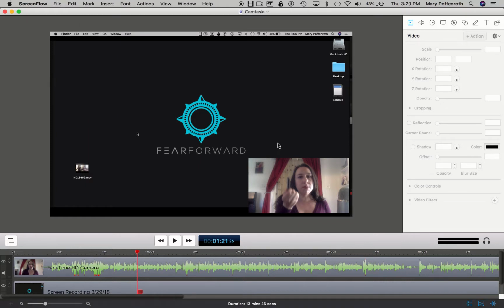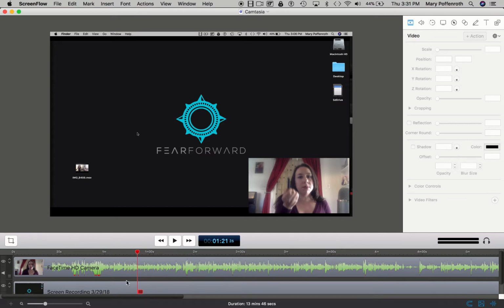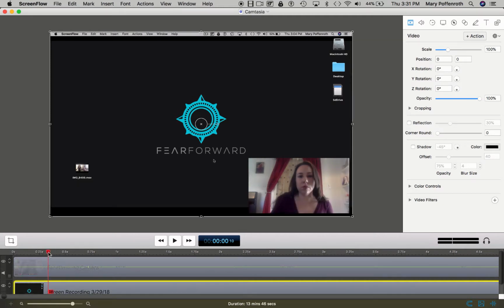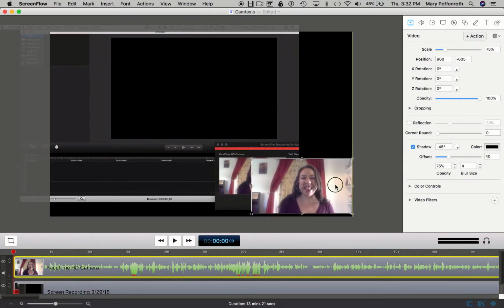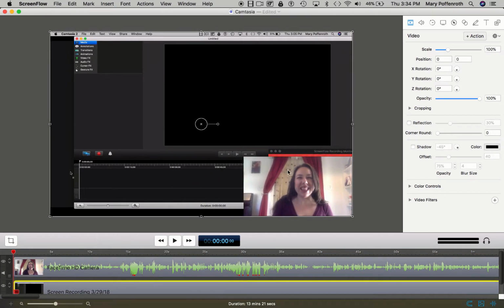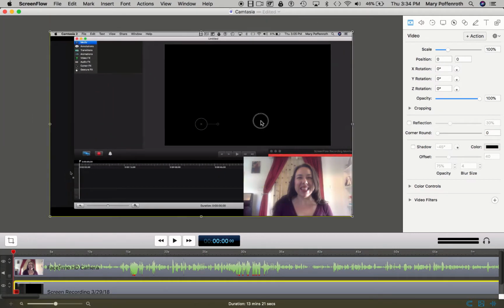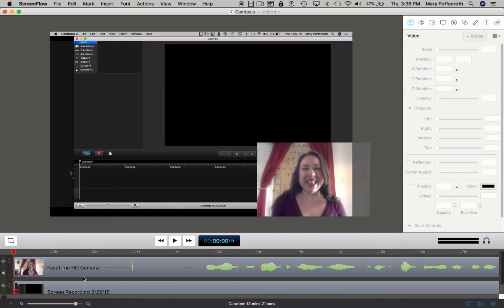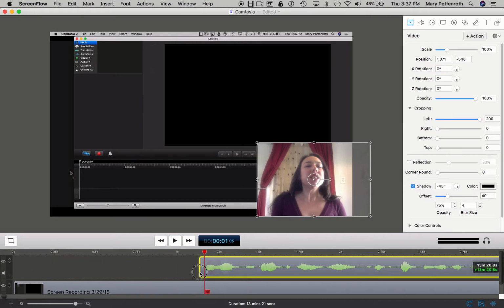Screenflow Tutorial Video